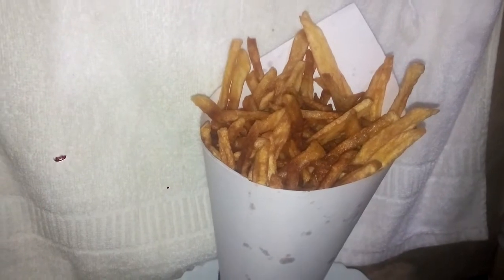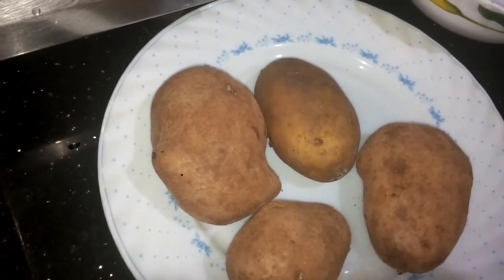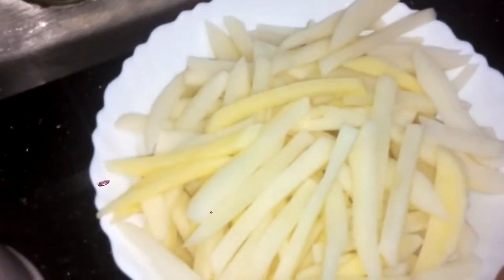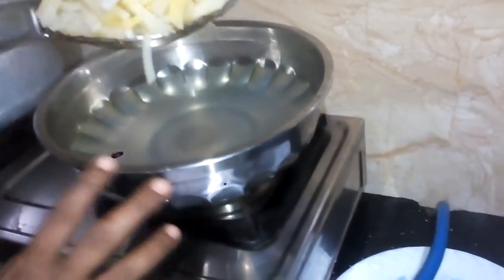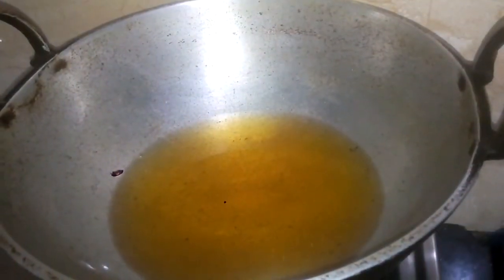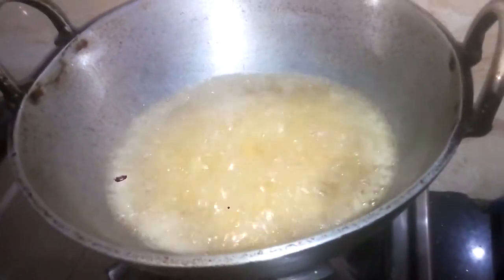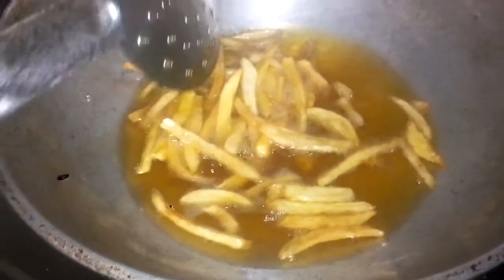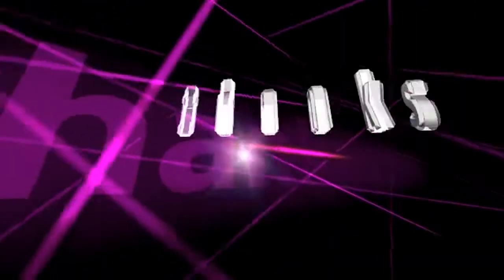French Fries Recipe in Malayalam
-~-~~-~~~-~~-~- മലയാളത്തിലുള്ള നല്ല പാചക വിഡിയോകൾ കാണുവാൻ asilva anil യൂട്യൂബ് ചാനൽ സബ്സ്ക്രൈബ് ചെയ്യുക. ഈ ലിങ്കിൽ ക്ലിക്ക് ചെയ്ത് സബ്സ്ക്രൈബ് ബട്ടൺ അമർത്തുക. വീഡിയോ അപ്ലോഡ് ചെയ്യുമ്പോൾ നോട്ടിഫിക്കേഷൻ ലഭിക്കാനായി ബെൽ ഐക്കൺ കൂടി എനേബിൾ ചെയ്യുക.